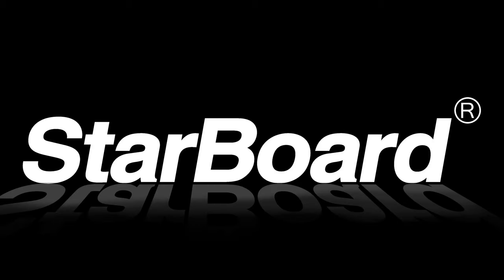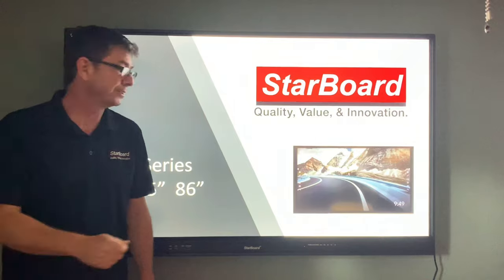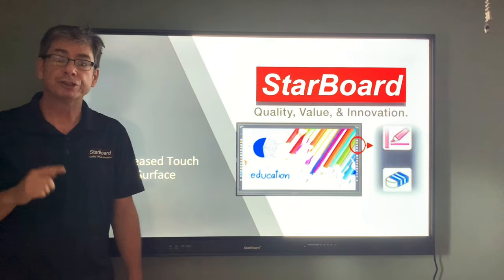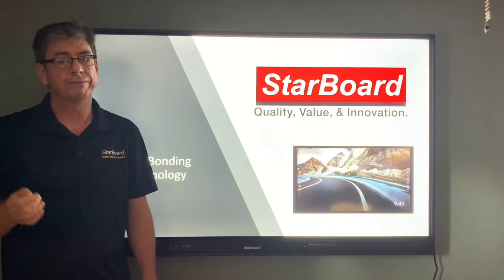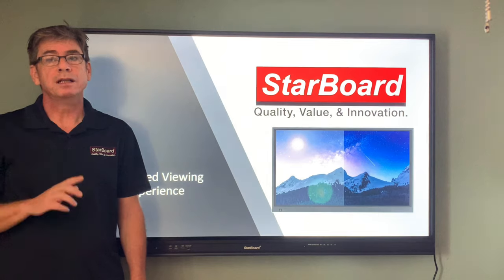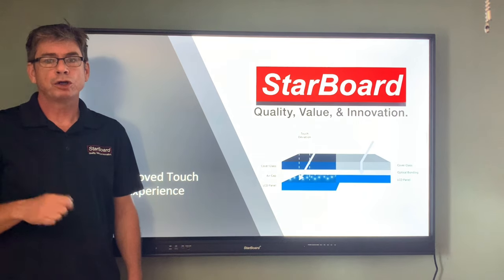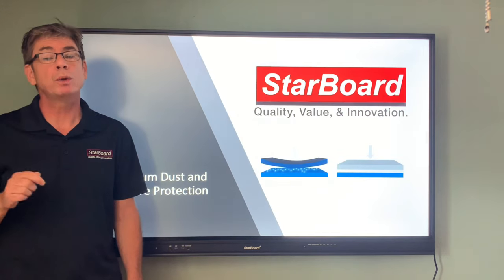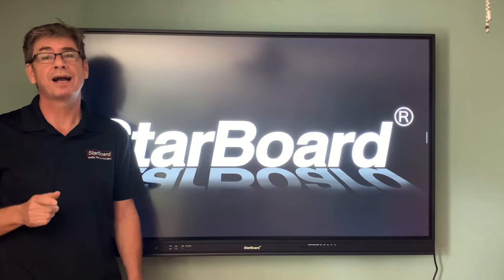Truebond Technology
Starboard's Truebond Technology.